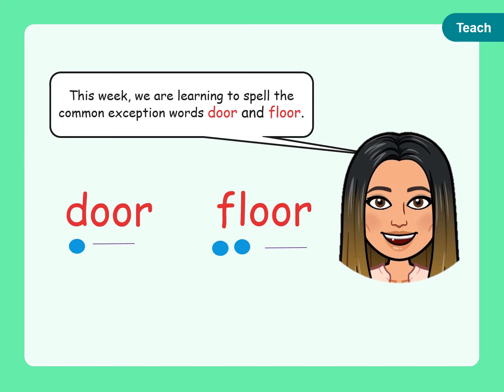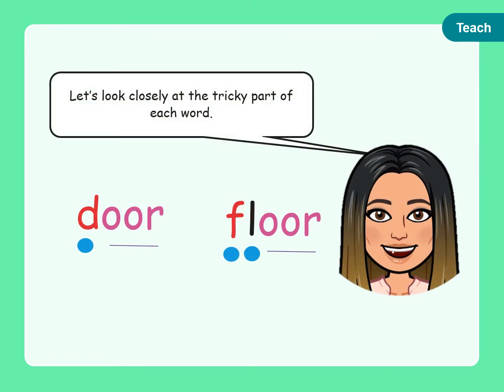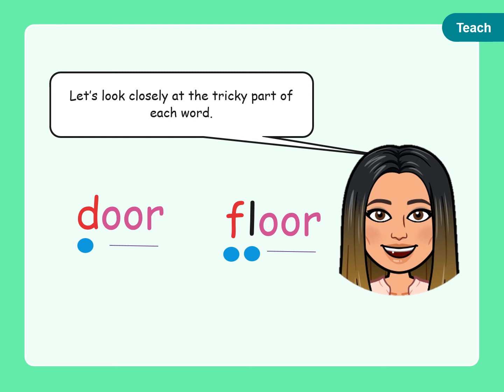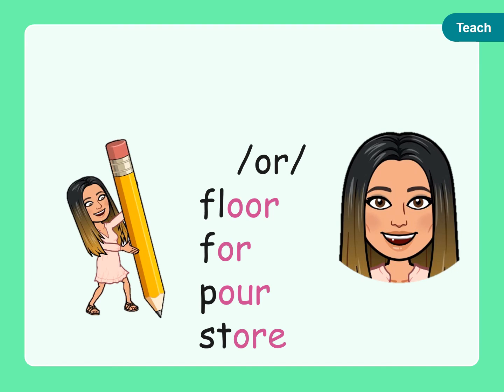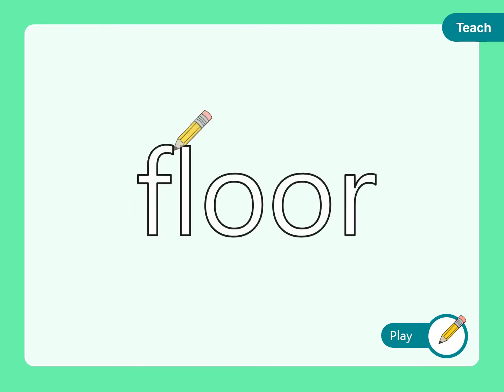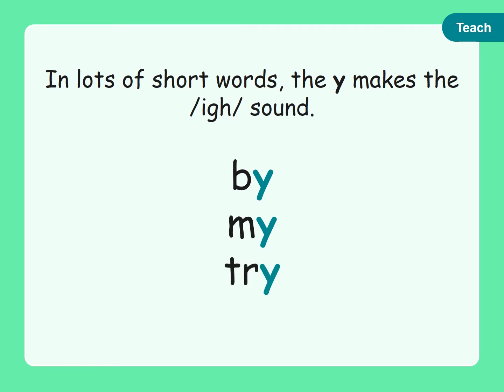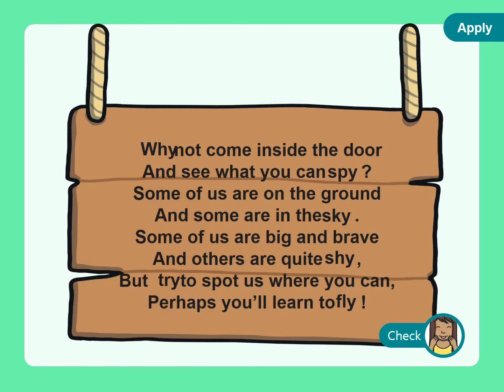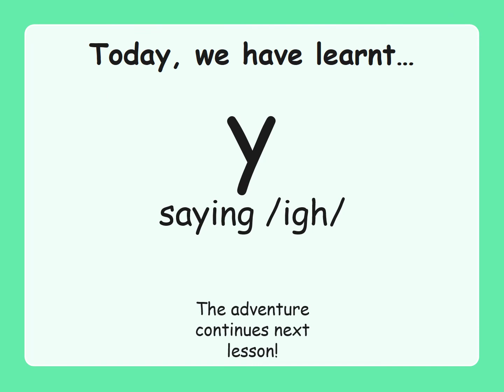year 2 lesson 1 y /igh/